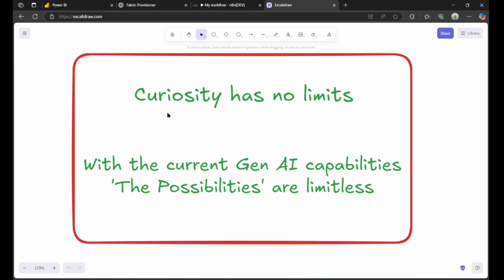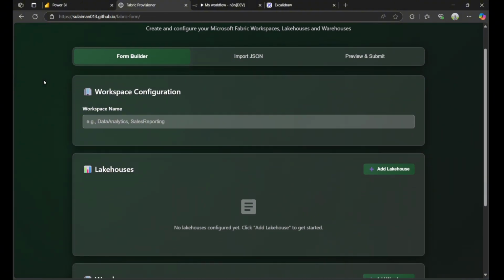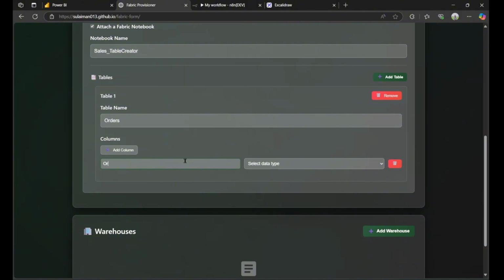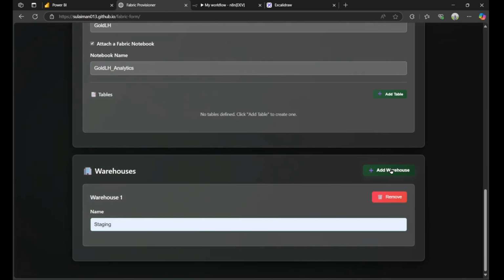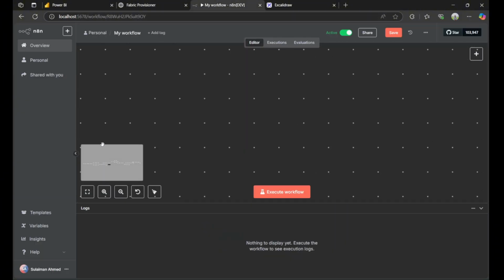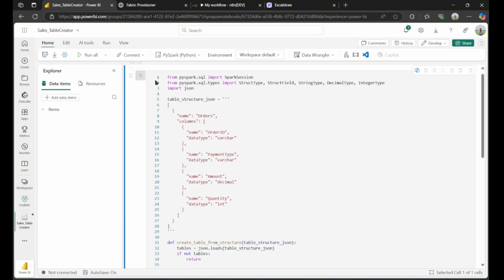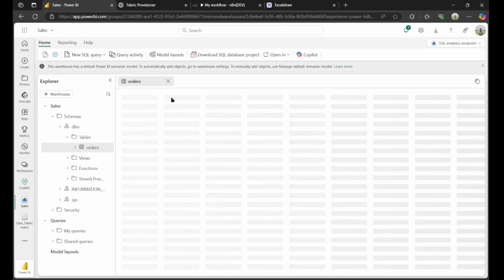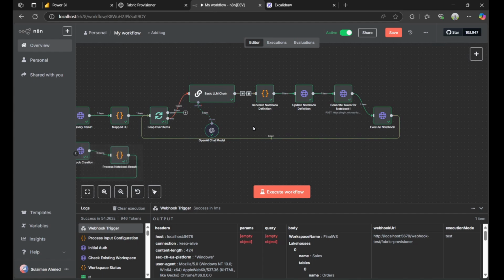0. Fabric Forge - Microsoft Fabric & N8N Together is Madness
Over the next 10-15 days, I'll be releasing a comprehensive video series breaking down each component demonstrated in this tutorial.

Automate Microsoft Fabric Workspace Creation with AI-Powered Workflows

In this tutorial, I demonstrate how to build a complete automation system that creates entire Microsoft Fabric workspaces in under 2 minutes.
Using a custom web application and automated workflows, you'll learn how to dynamically generate lakehouses, warehouses, notebooks, and execute them automatically.

What You'll Learn:
1. Build a template-based web app for workspace configuration
2. Create JSON-driven workspace provisioning
3. Integrate Microsoft Fabric REST APIs with automation workflows
4. Use OpenAI to dynamically generate notebook code for table creation
5. Execute notebooks automatically after workspace creation
6. Complete end-to-end workspace setup in 55 seconds

Key Technologies Covered:
1. Microsoft Fabric (Lakehouses, Warehouses, Notebooks)
2. REST API integration
3. OpenAI Chat Models for code generation
4. JSON configuration management
5. Automated workflow execution
6. Power BI workspace management

This demonstration shows the limitless possibilities when combining AI capabilities with Microsoft Fabric's powerful data platform. Perfect for data engineers, architects, and anyone looking to streamline their Fabric workspace creation process.